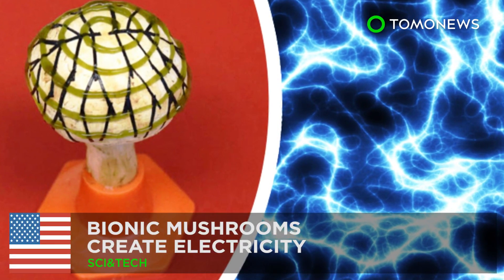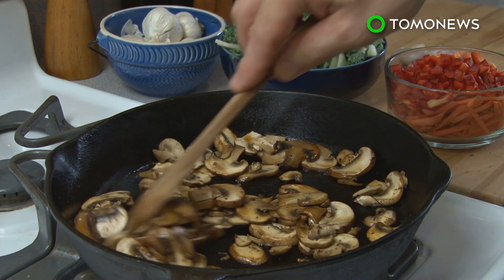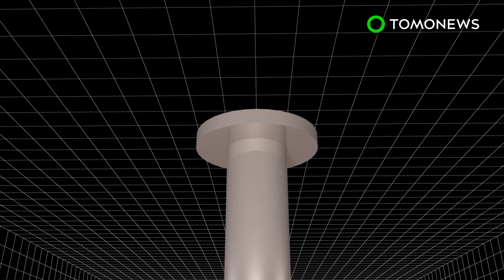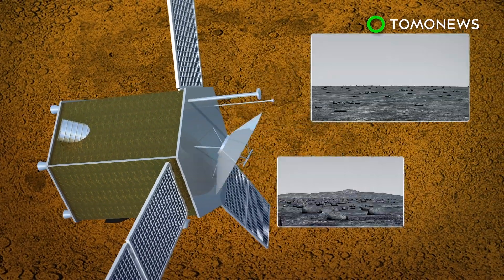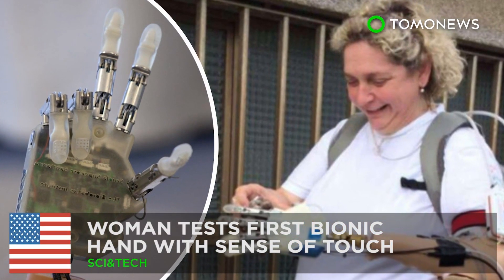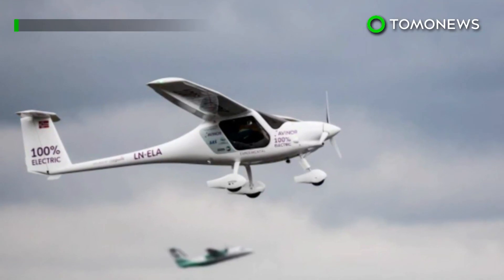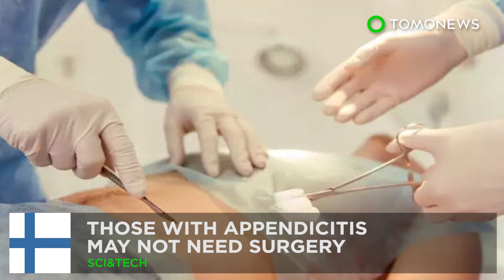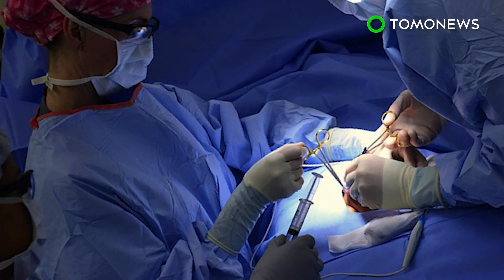Mushroom and bacteria turn light into clean energy - TomoNews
HOBOKEN, NEW JERSEY — A team from the Stevens Institute of Technology have developed a 'power mushroom' able to create renewable energy.

According to their study, published in the paper Nano Journal, the team used button mushrooms due to their optimal levels of humidity and temperature which make them exceptional hosts to bacteria.

They then employed 3D printing technology to create a pattern of graphene nanoribbons on the cap of a living mushroom. They then printed cyanobacteria on top of the pattern using special 'bio-ink'.This bacteria was selected due to its efficiency in converting sunlight to energy. According to researchers who participated in the study it has 'an internal quantum efficiency of nearly 100%.'

This type of interaction is being called 'engineered bionic symbiosis'. The mushroom provides the cyanobacteria with shelter and nutrients which allows the bacteria to thrive and in turn create more energy.

Exposing mushroom to light triggers cyanobacterial photosynthesis during which the bacteria releases electrons that are in turn captured by the strips of graphene.According to a news release by the American Chemical Society, the team managed to generate 65 nanoamps of electric energy.

I guess we could say mushrooms are both nutritious and...energizing?